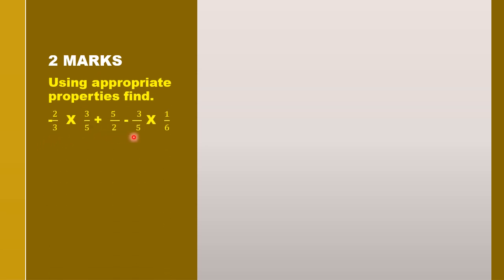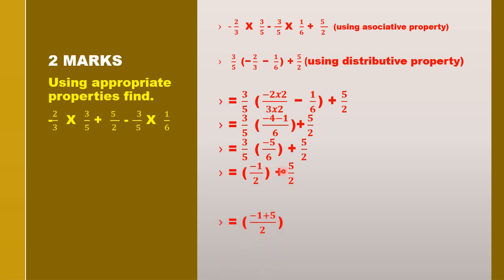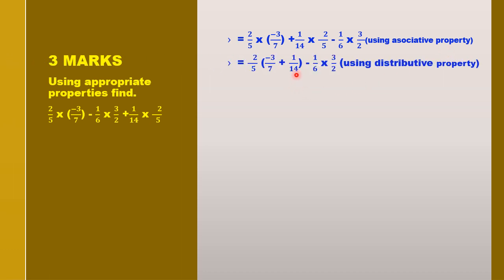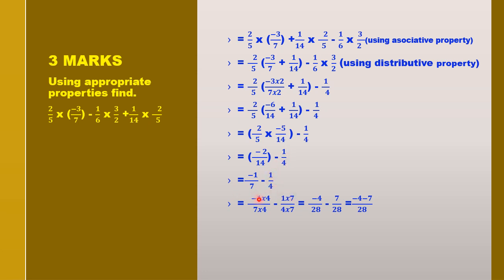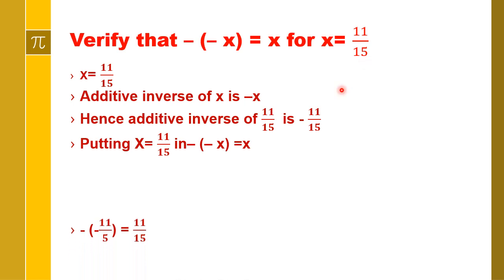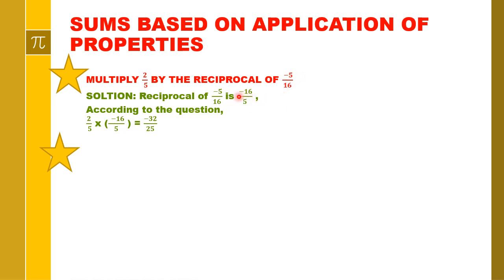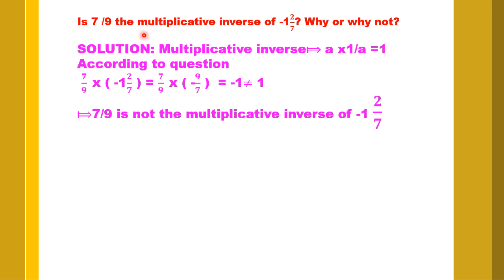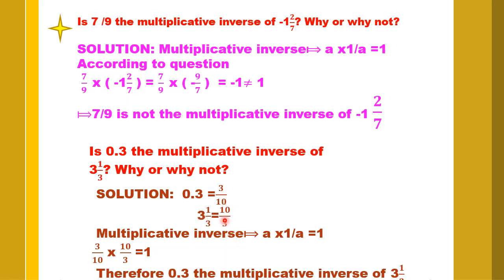USE OF PROPERTIES IN RATIONAL NUMBERS